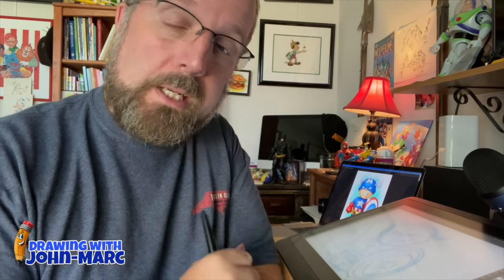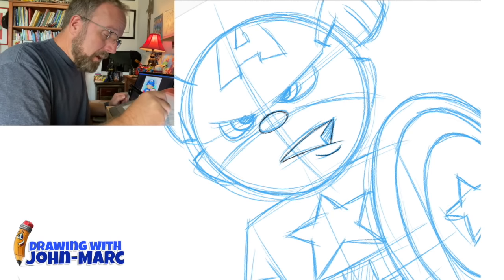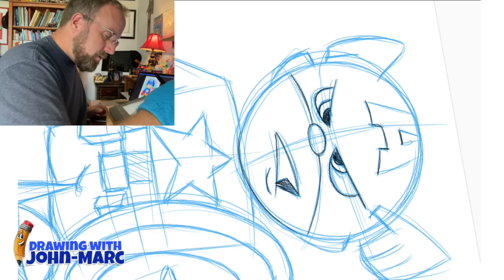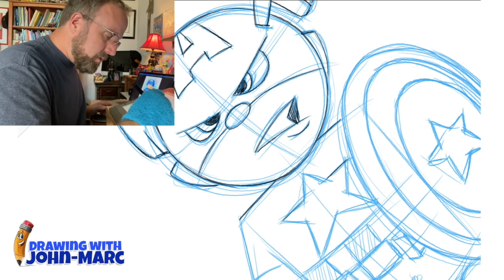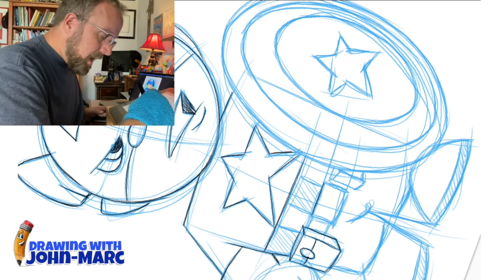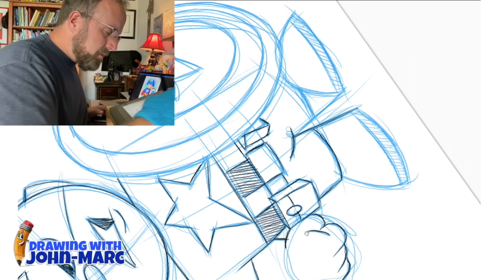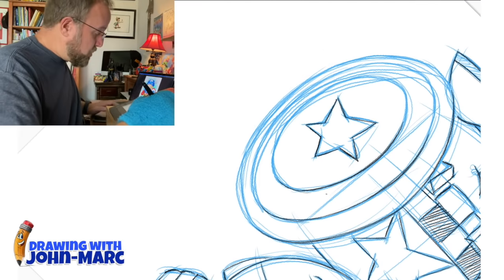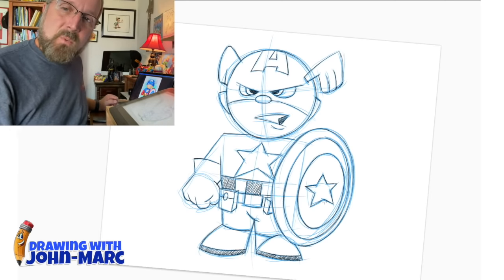How to draw a cartoon Captain America and watch me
In today's lesson, I'll show you How to draw a cartoon Captain America and watch me